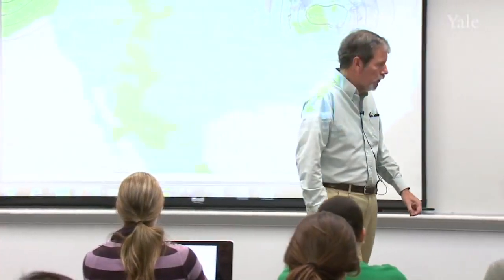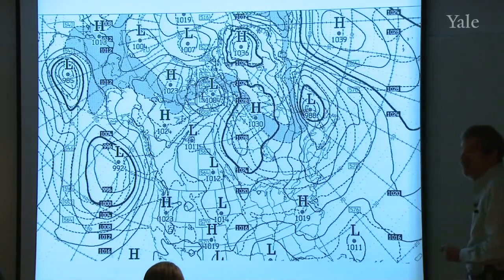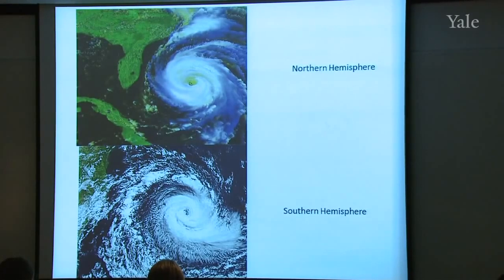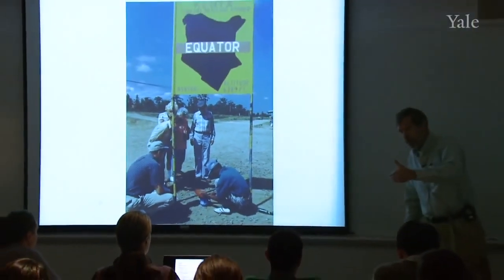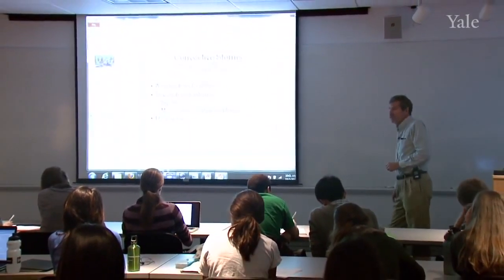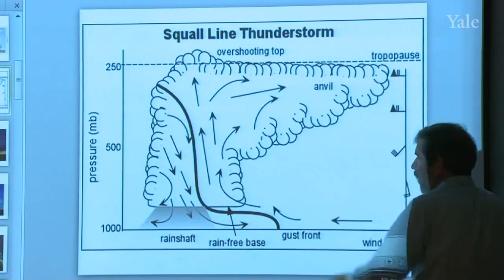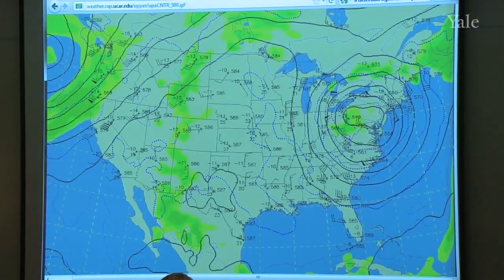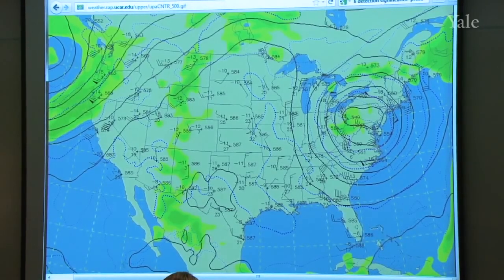14. Coriolis Force and Storms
The Atmosphere, the Ocean and Environmental Change (GG 140) Large scale air motion in the atmosphere occurring sufficiently above the surface is in geostrophic balance. Areas of high and.

All tropical storms that hit North American continent or any place in the northern hemisphere spin counterclockwise. The reason has to do with a phenomenon called the Coriolis effect. Read.

 A documentary series about the weather looks at wind, caused by the interaction of temperature, pressure and the earths rotation which took scientists over 1000.